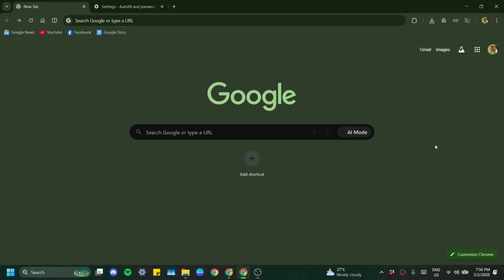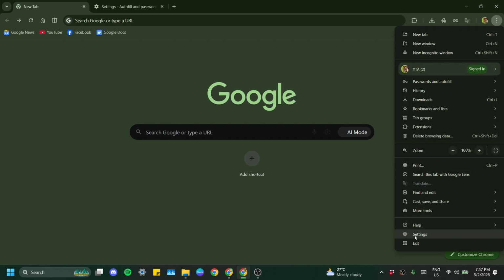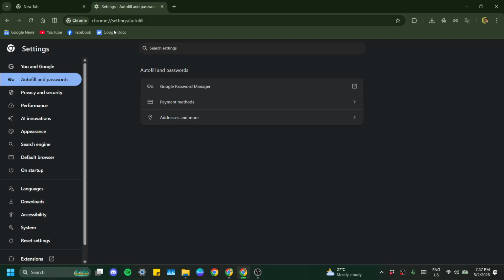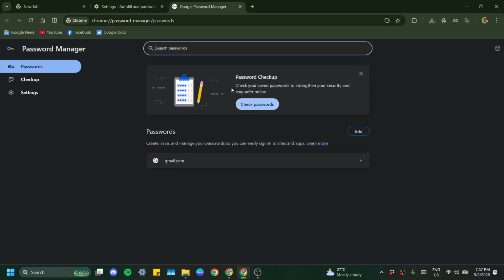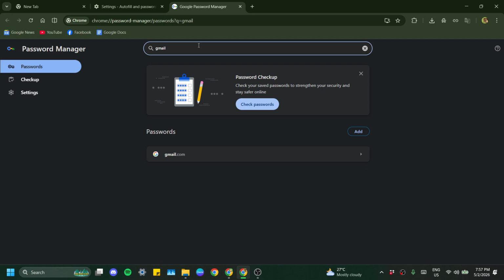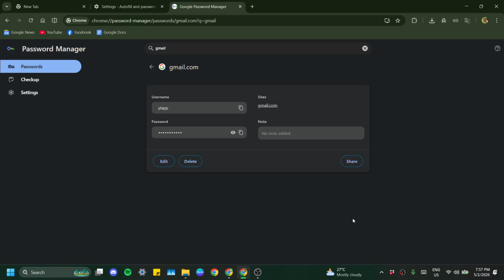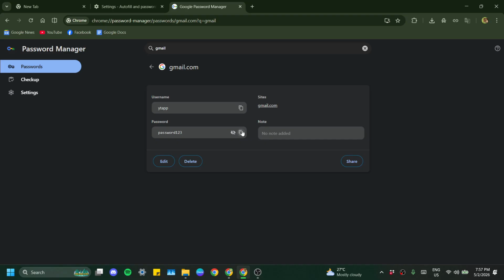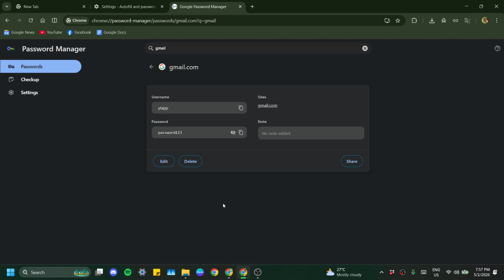How to View Saved Gmail Password in Google Chrome (Updated 2026 Step-by-Step Beginner Guide)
Want to view your saved Gmail password in Google Chrome? In this updated 2026 beginner tutorial, you’ll learn how to safely access saved login details using Chrome Password Manager. Perfect for beginners using Chrome on Windows, Mac, or Chromebook.

In this video, you’ll learn:
• How to open Chrome Password Manager
• How to find your saved Gmail login details
• How to securely view saved passwords in Google Chrome